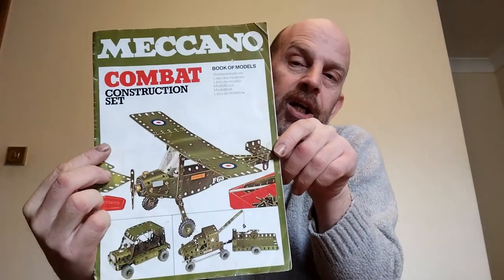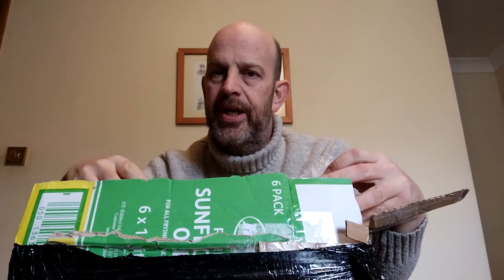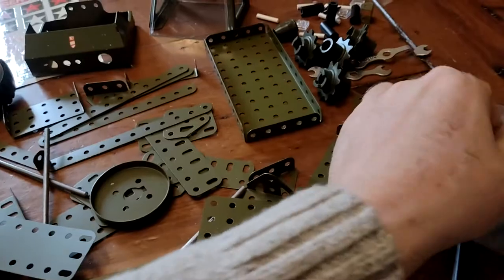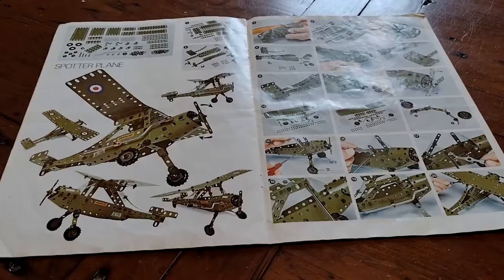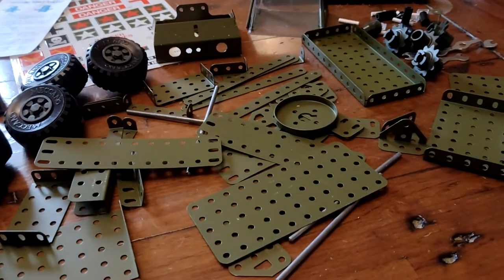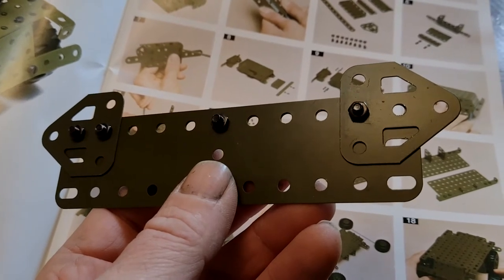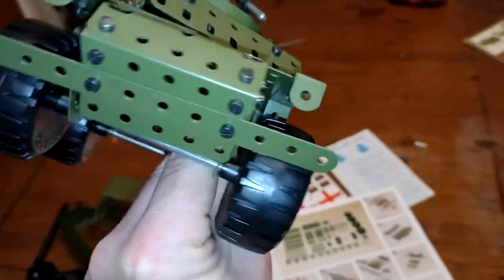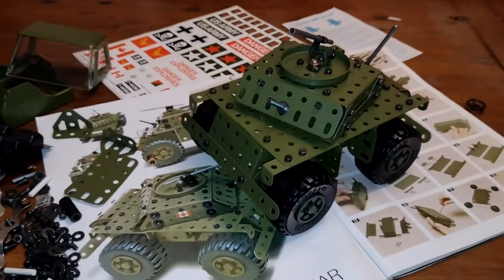The Meccano Army Multikit Building the Armoured Scout Car